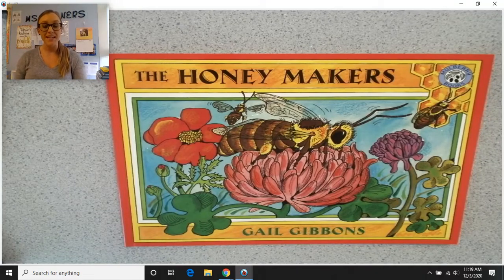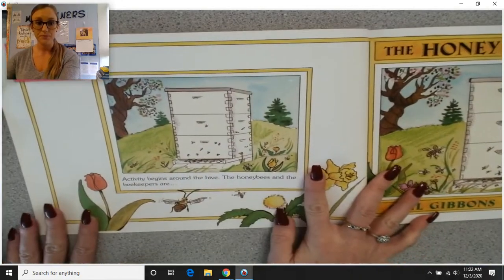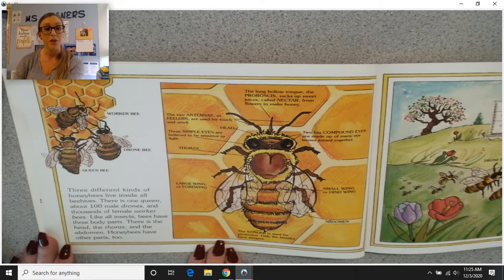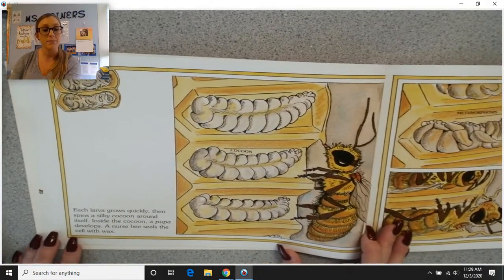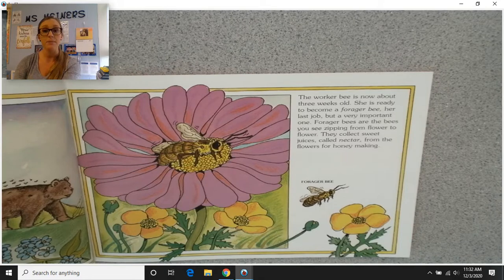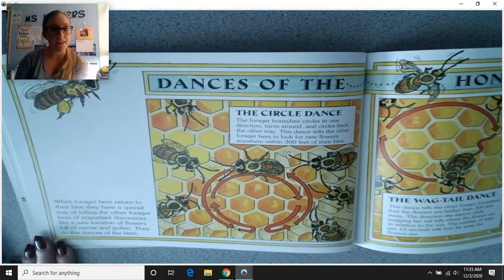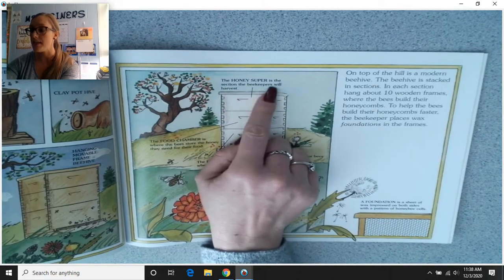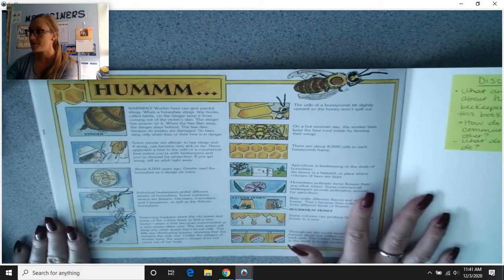The Honeymakers 12-10